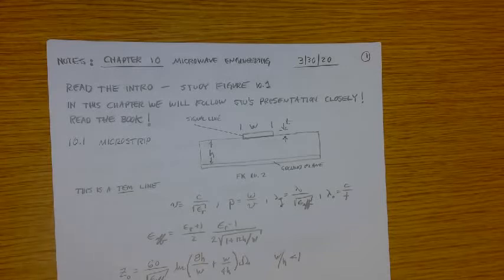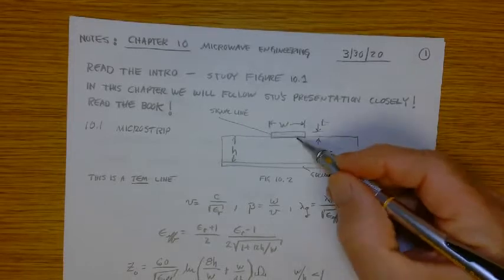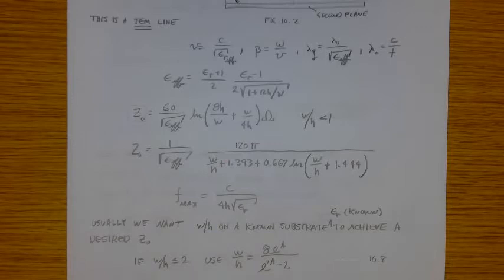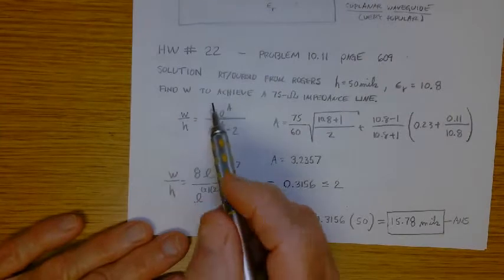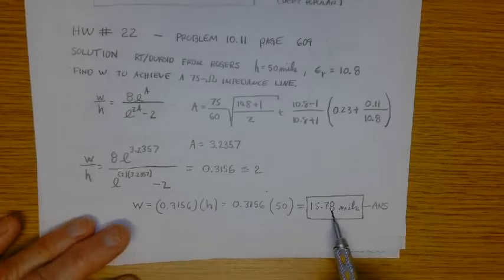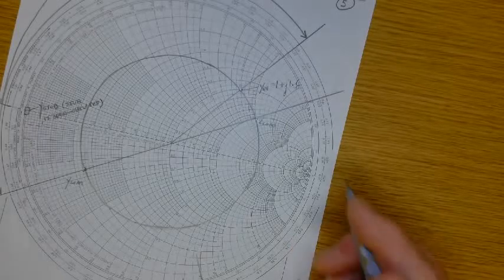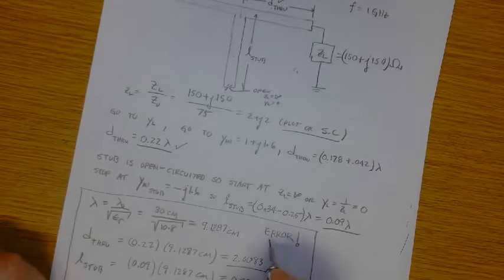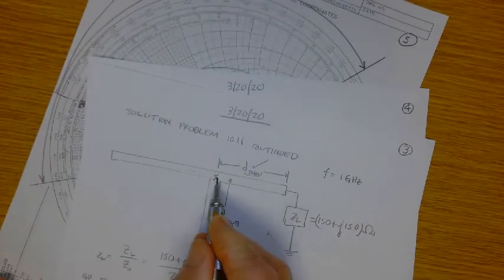Riggs EMAG2 3-30-20